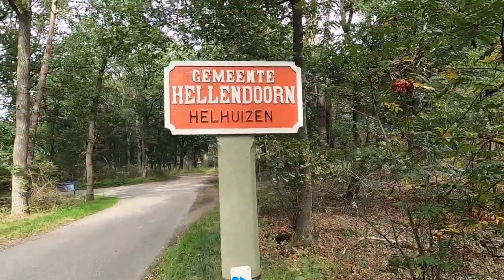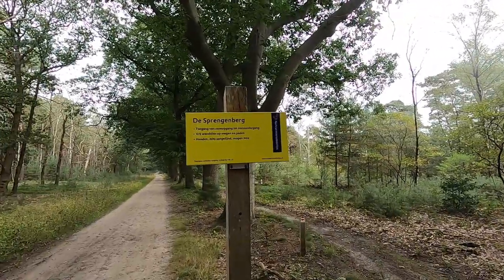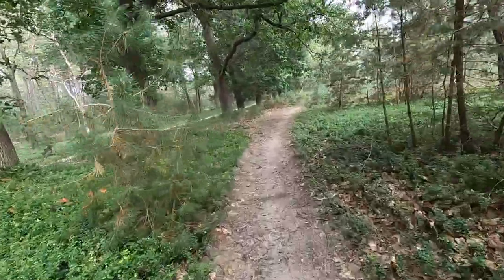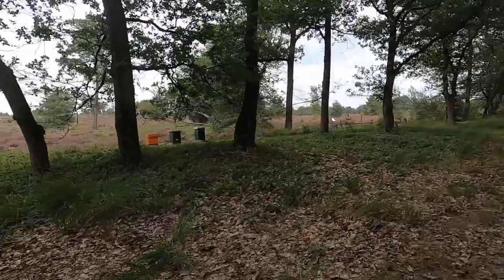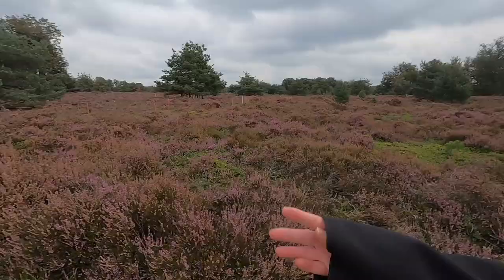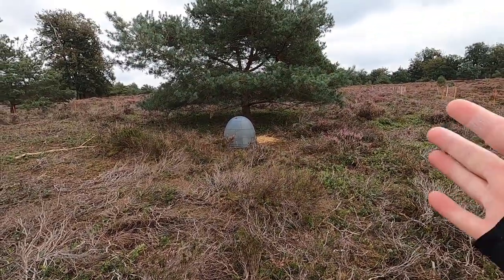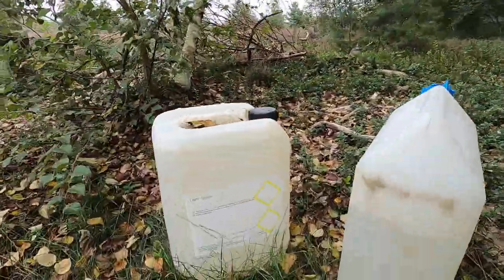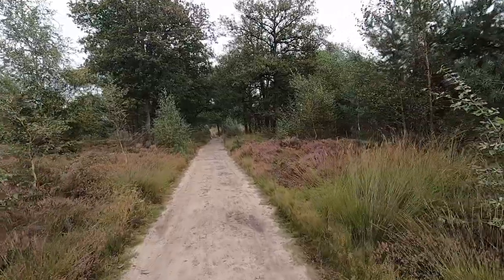Sallandse Heuvelrug Helhuizen Vlog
In a recent vlog is visited the Sprengenberg at the Sallandse Hevelrug near the Palthetoren. Now, I take a look at another part of the Sallandse Heuvelrug in an area south of the Sprengenberg near a rural settlement called Helhuizen. In this area, there is a hideout that was built in World War 2.